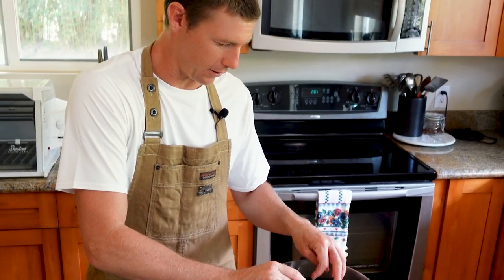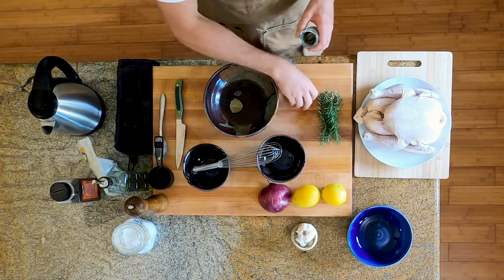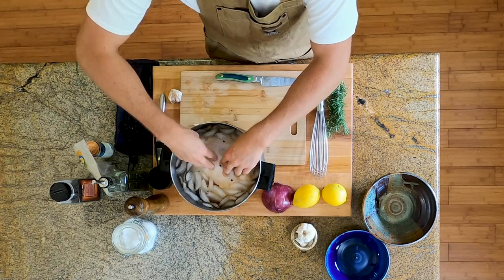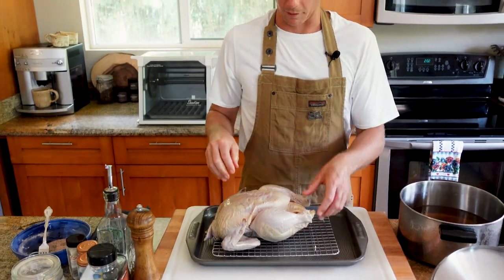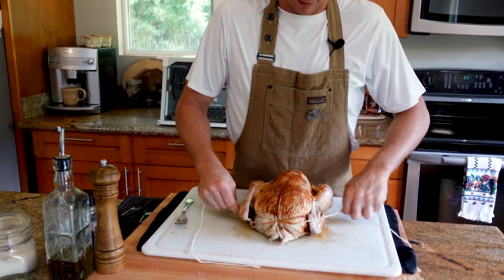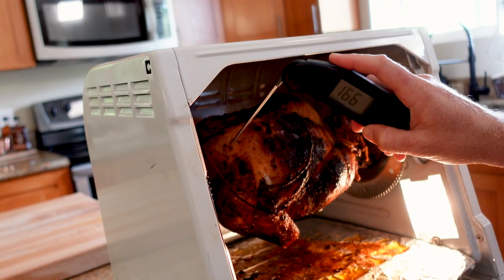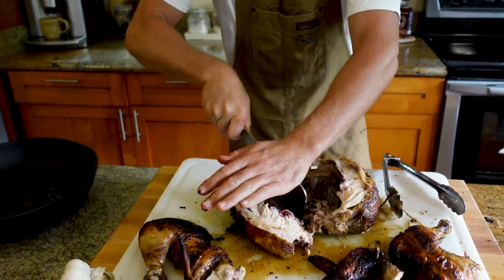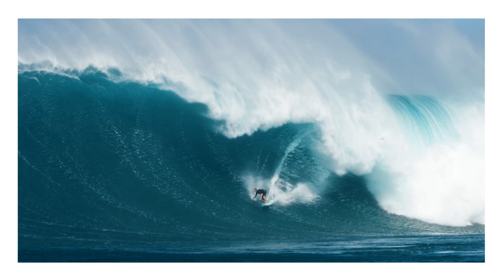The Best Homemade Rotisserie Chicken | Kitchen Captain | Episode 31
A simple ROTISSERIE CHICKEN at home that puts all of those grocery store Rotisserie Chickens to shame! We take this bird through an easy brine, a dusting with a homemade rub, then let it rotate into another juicy dimension before showing an easy way to cut it up & break it down. Crispy, juicy, and flavorful!

KITCHEN CAPTAIN
Learn To Cook At Home With Ian Walsh
Be A Friend & Share With a Friend!

Rotisserie Chicken
Cooking time: 60 to 75 minutes - inactive brining time 12 to 24 hours
Serves: 6

INGREDIENTS:
For the Brine:
½ cup Sugar
½ cup Salt
1 cup Hot water
1 tbsp Peppercorns
1 Bay leaf

For the Rub:
2 tbsp Paprika
1 tbsp Garlic Powder
1 tbsp Onion Powder
Salt
Pepper
1 ½ tbsp Thyme

Olive oil
3 - 4 lb Whole chicken
Kitchen twine

NOTE: This recipe requires a rotisserie oven. All brands/models have different settings and instructions to follow. Be sure to consult your particular oven’s manual.

INSTRUCTIONS:
1. To make your brine, combine your sugar, salt, and hot water in a bowl and stir until the salt and sugar is dissolved. Add your peppercorns and bay leaf and give it a quick stir.
Once the salt/sugar is completely dissolved, grab a pot, or bowl, large enough that the chicken is fully submerged by the brine. Add some ice water to the bowl and pour in your salt/sugar/peppercorns/bay leaf mixture, mix well. Before adding your bird, make sure the water temp is very cold and not warm. Throw your big hen into the brine breast-side down and have it completely submerged - you can use a bowl for a little extra weight, if needed. Cover and let chill for 12 to 24 hours.
2. Gingerly remove your chicken from the brine and pat it dry completely with paper towels, this helps with crispy skin. Lube that bird up with some olive oil then massage her down with your rub mixture. Make sure to get that seasoning in all the crevasses and even inside.
3. To properly truss your chicken, take your kitchen twine (about four times the length of the chicken from neck to tail) and place the chicken with the legs facing you. Start with the twice underneath the back of the chicken, midway between the neck and tail. Bring the twine down between the legs and the breast and then cross the strong under the bottom of the ribcage. Twist the twine around each of the legs and bring the legs together.
4. Based on your rotisserie oven instructions, prepare the chicken to cook and enjoy as your house fills with the glorious smell of rotisserie chicken.
5. Before taking it out of the oven, check the temp and make sure it reads about 165. Grab your rotisserie machine space gloves and pull out that bird - trying to avoid getting chicken juice everywhere. Let the chicken sit for at least 10 minutes before cutting it up, this helps to keep your hands from getting third degree burns and also keeps the juices inside the bird.
6. To break down your whole chicken, you’ll need a very sharp chef knife - do not attempt with an improper knife. Start with the thigh/drumstick area. With the chicken facing breast up, make a slice in the skin right where the drumstick connects to breast. Cut down and in towards the breast till you find the joint and break it using your knife or using your hands to disconnect it from the joint. Do the same to the other side. For the wings, simply find where they connect to the breast and cut them away from the body. Slice that bird straight down the middle of the breasts and cut each breast in half. Boom. Delicious and juicy rotisserie chicken.

About KITCHEN CAPTAIN
Ian Walsh is an award and major event-winning professional surfer who enjoys scaring the sh!t out of himself in 50-70 foot surf. This also creates a unique opportunity to push himself. Which is what he is really after.

But let's get to the real reason you're here... KITCHEN CAPTAIN! On this channel, you're going to be thoroughly entertained while learning how to cook at home. Weekly cooking episodes will be served up and there might be a sprinkle or two of high-quality surfing videos. This is not a Michelin star chef show. This is the everyman cooking show in your own kitchen. If Ian can learn to cook it, then so can you. Cooking doesn't need to be hard, but it does need to taste good. There will be mistakes, there will be laughs, and there will be some damn good recipes learned! Let's go!